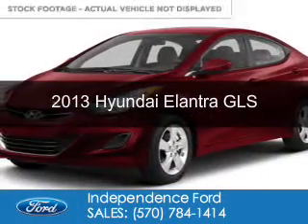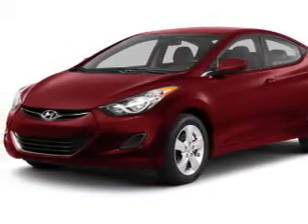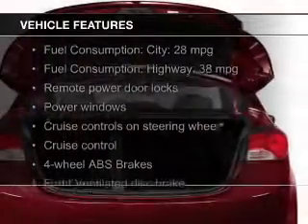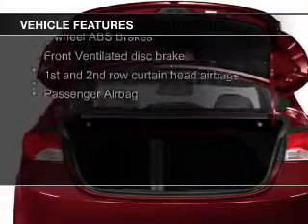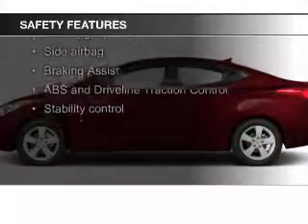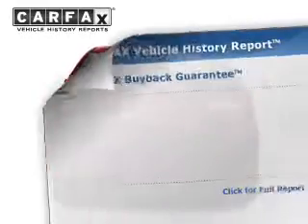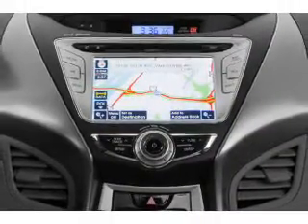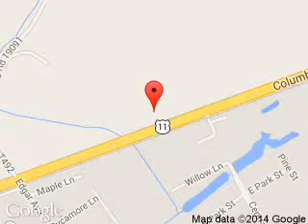2013 Hyundai Elantra - Bloomsburg PA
Phone:
Year: 2013
Make: Hyundai
Model: Elantra
Trim: GLS
Engine: 1.8 liter inline 4 cylinder 16 valve
Transmission: 6-Speed Automatic
Color: Sparkling Ruby
Mileage: 36578
Address:
3101 Columbia Blvd.